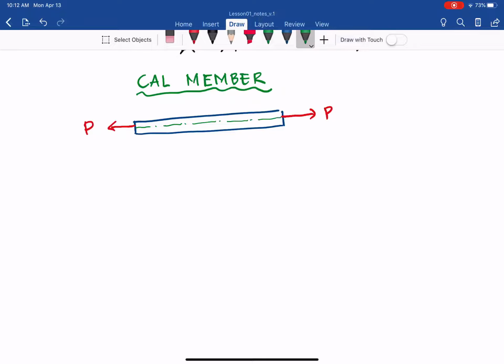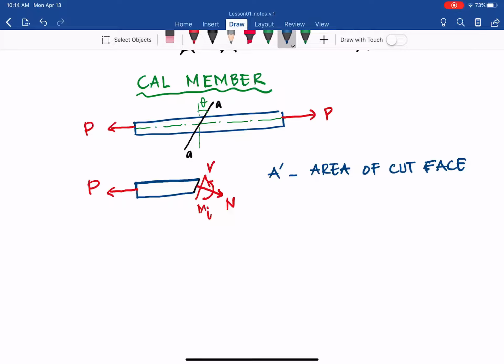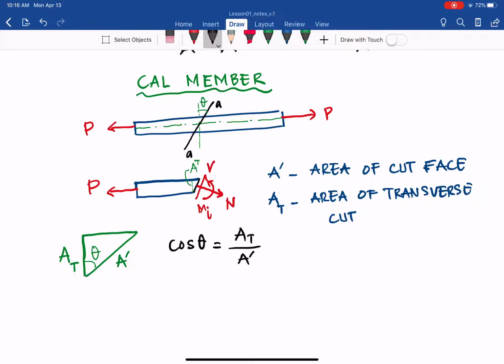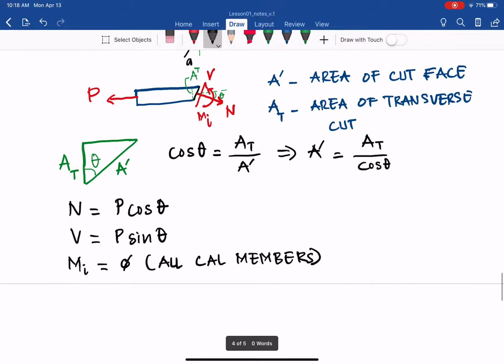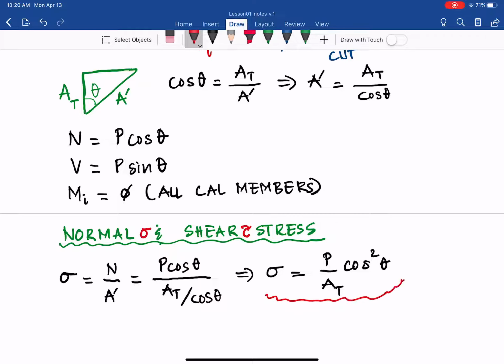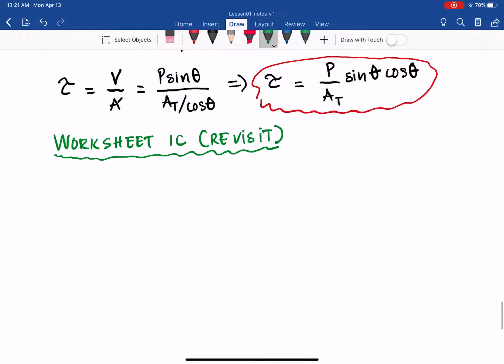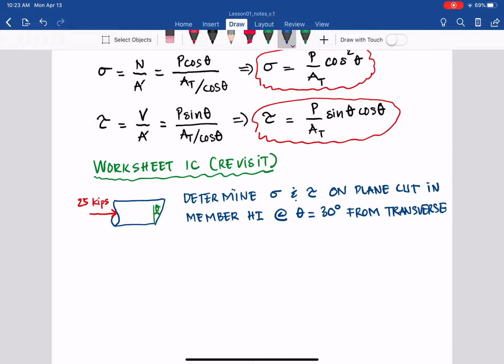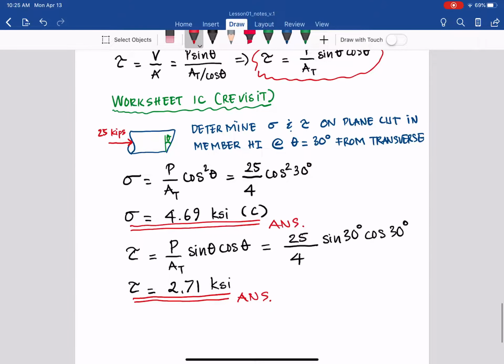Internal Forces, Normal Stress and Shear Stress: Part 4